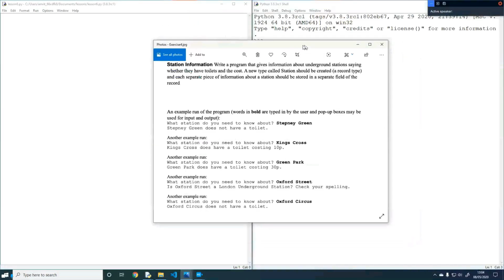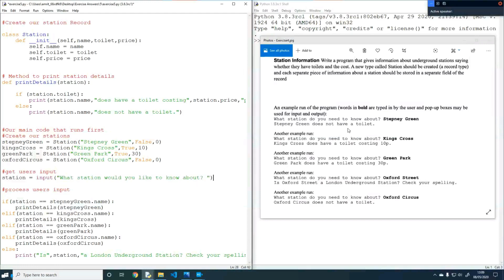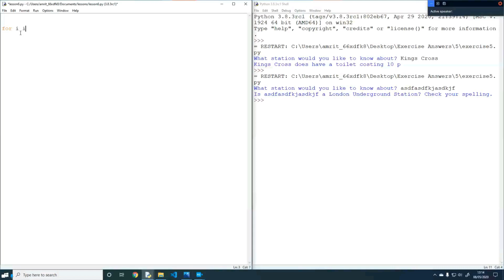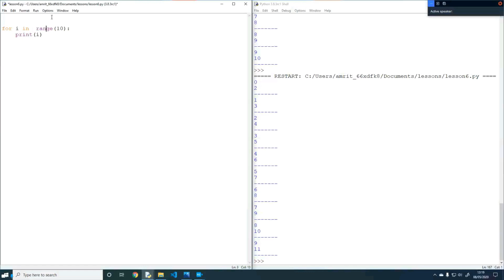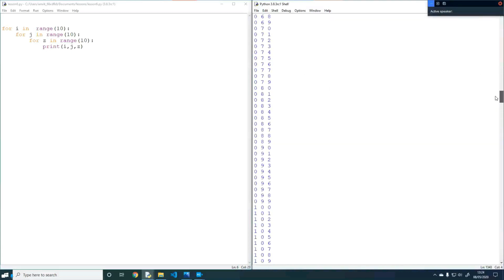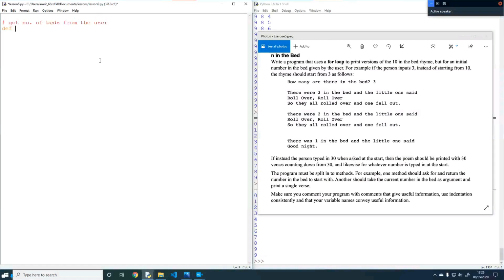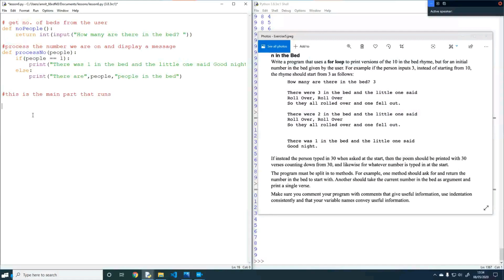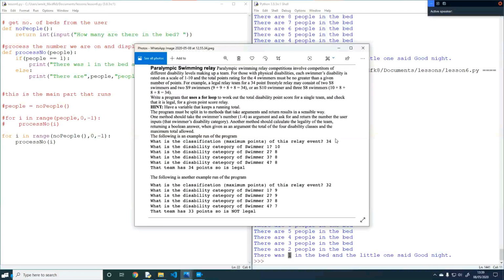Python Made Easy: The Complete Python Course Day 6